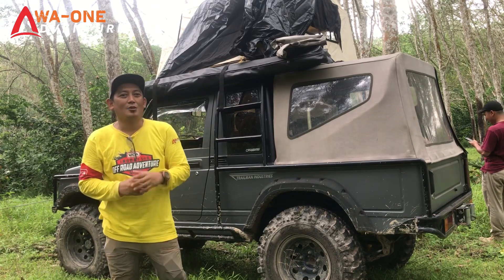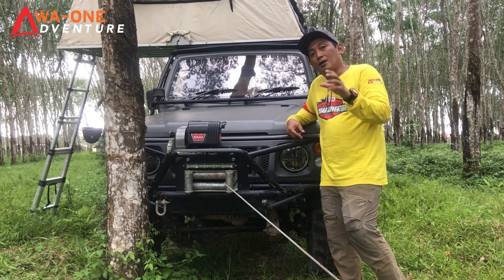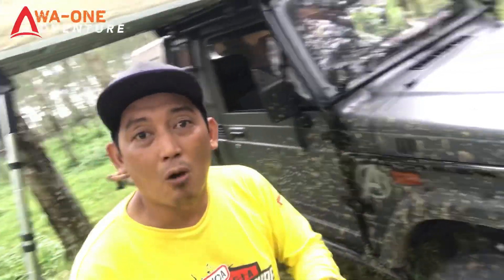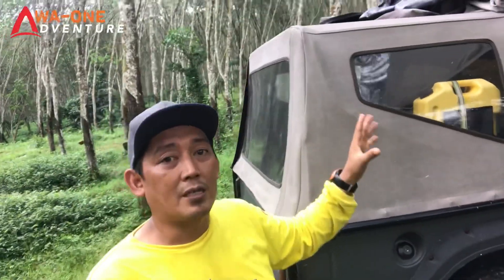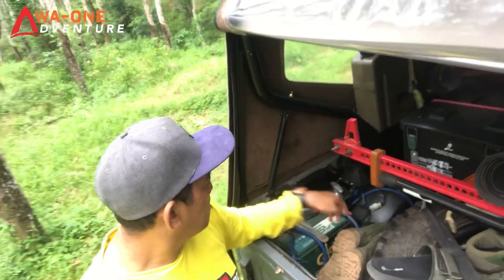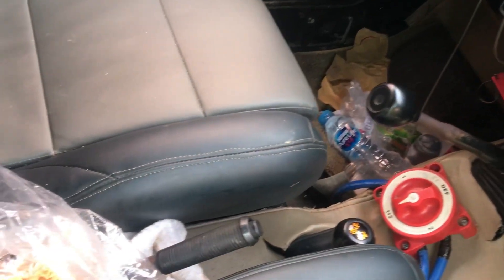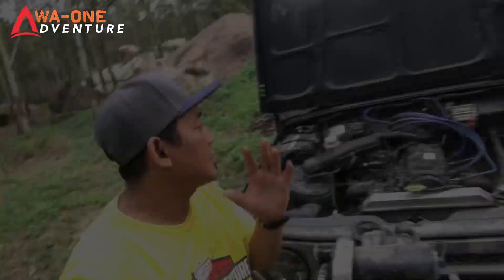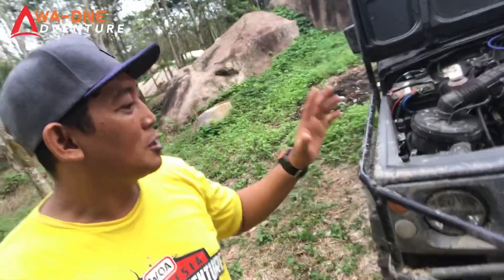Modifikasi Suzuki Jimny Caribian Siap Overland! |Wa-One Adventure#171#overland#overlanding#jimny4x4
Review Modifikasi Suzuki Jimny Caribian tahun 2005 Cocok untuk Overland Memang Kalau ngomongin mobil Jimny Caribian ga ada habisnya soalnya mobil Jimny Seri ini memang banyak sekali penggemarnya selain mobil dengan bodi kecil serta wheel base nya yang tergolong panjang serta mesin G13B 1300 cc sudah mampu melakukan perjalanan panjang serta melewati medan offroad yang terbilang cukup extreme sobat

Suzuki Jimny Caribian modifikasi overland ini sudah dilengkapi alat recovery winch elektrik dibagian depan Winch Warn 8274 serta winch belakang sudah ada Roof top Tent serta side awning untuk melengkapi bermalam di tengah hutan

Jimny Caribian tahun 2005 modifikasi offroad overland saat ini banyak di sukai oleh kalangan penggiat offroad maupun pencinta kegiatan di luar ruangan seperti apa modifikasinya
jangan lewatkan episode kali ini ya sobat

Terima kasih